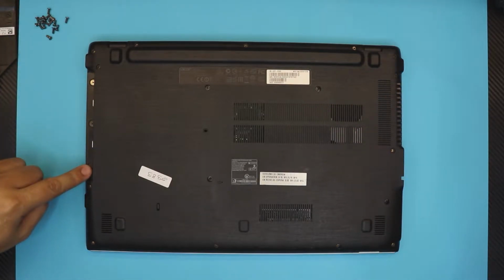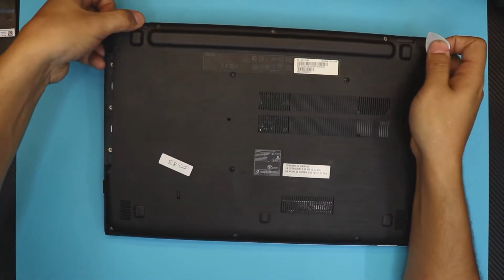Acer E5 573 REPASTE disassembly guide 573-C7kr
In this video i will show you step by step on how to tear-down and Reassemble your Acer E5 573-C7kr series Laptop to repaste .
👉 Do it yourself service:
● thermal pads
● Thermal Grizzly Kryonaut
●Thermal Paste
●Canned Air
●Air Blower